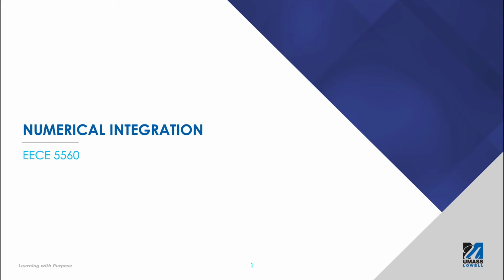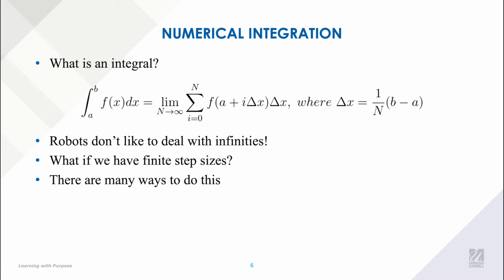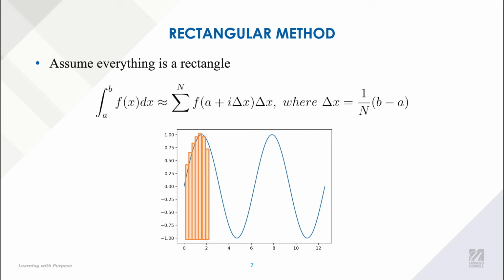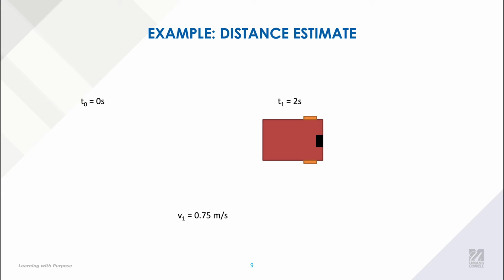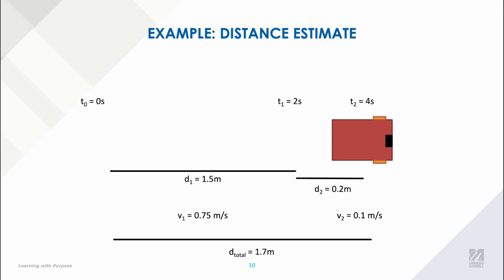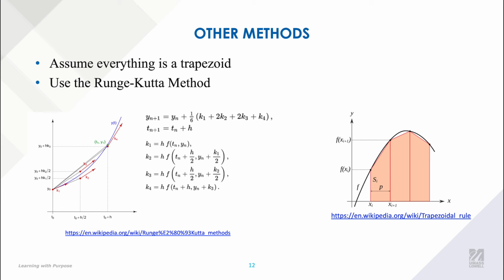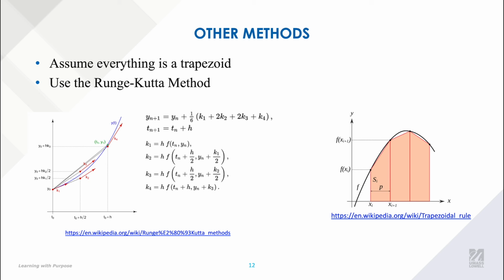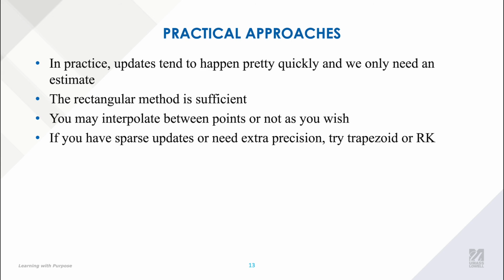Numerical Integration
UML EECE 5560 Fundamentals of Robotics